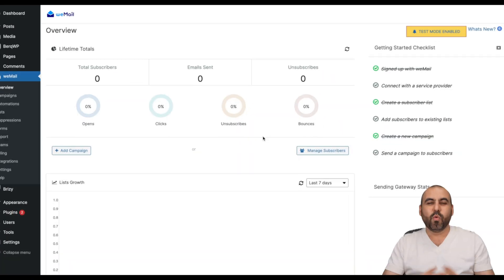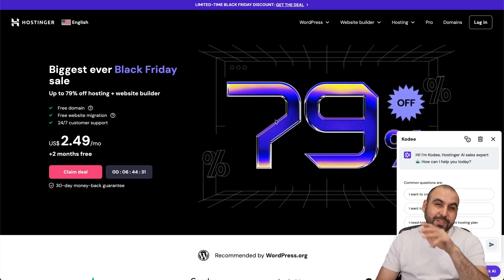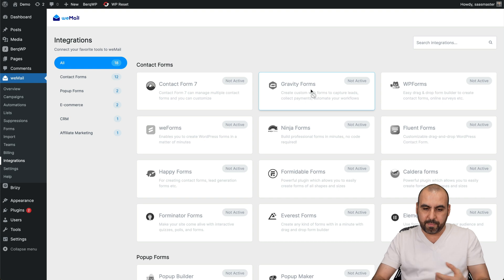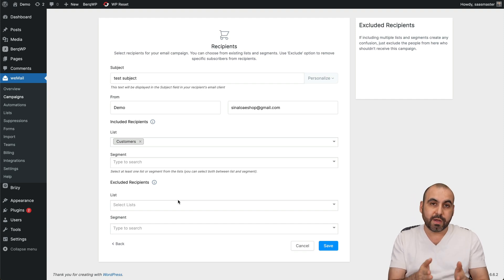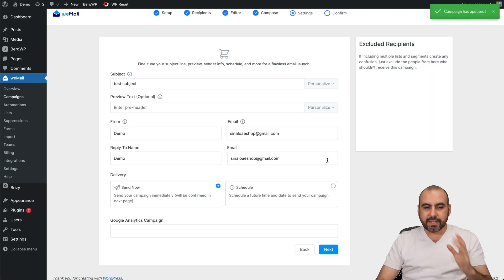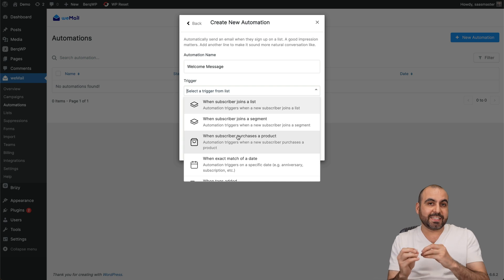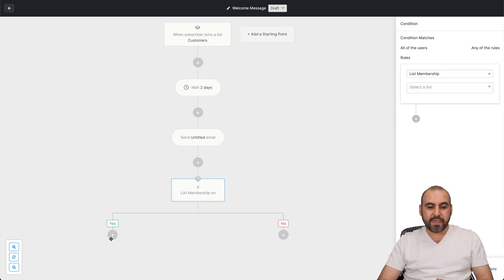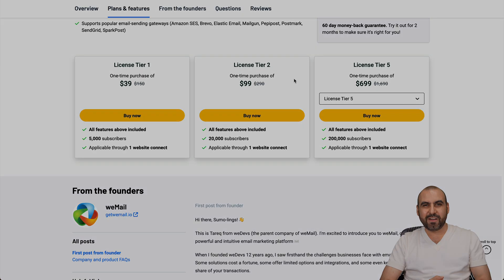Unlock Powerful Email Campaigns with WeMail Plugin! LIFETIME DEAL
Unlock powerful email campaigns with the WP Mail Plugin! 🚀 If you're aiming to send out emails directly from your WordPress site, I'll demonstrate how this incredible tool can elevate your marketing game. With a robust free version and an enticing lifetime deal, WP Mail offers seamless integration, solid automation, and effective campaign management. Whether you're just starting out or scaling up, our guide will show you how to optimize your email marketing strategy.

We'll start by exploring WeMail's easy setup and diverse features, including subscriber management, campaign automation, and WooCommerce integration. Perfect for e-commerce enthusiasts and digital marketers alike, the plugin also offers sophisticated design options to craft stunning emails.

Check out the lifetime deal to get unlimited access without the hassle of monthly payments. Discover how to leverage this tool for your business success! Grab your copy today and transform your email marketing with WP Mail Plugin!

CHAPTERS:
00:00 - Intro
00:13 - WeMail Overview
01:27 - Hostinger Features
02:27 - Effective Email Campaigns
06:45 - Marketing Automations
09:33 - WeMail Demo Walkthrough
09:45 - Free Version & Pricing Options
10:07 - Conclusion and Final Thoughts